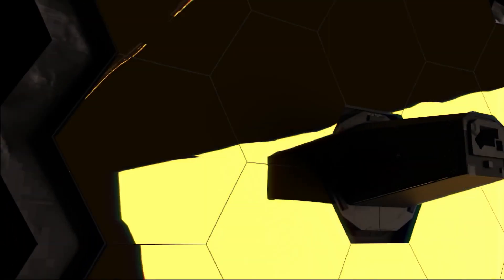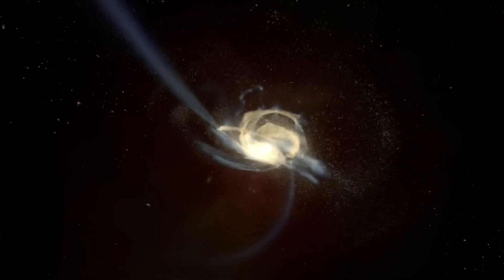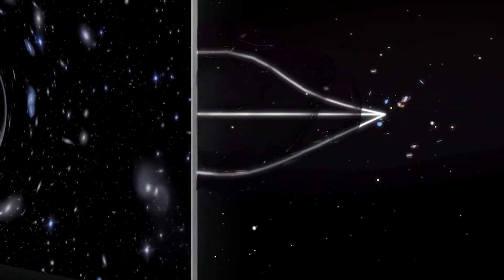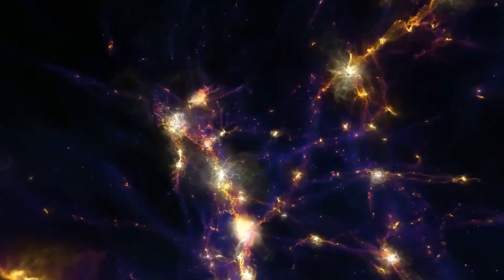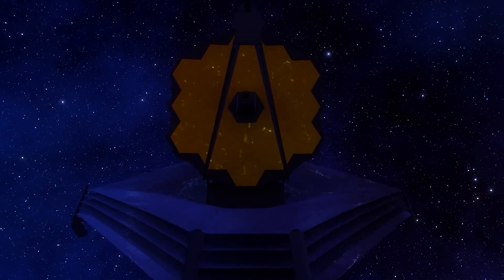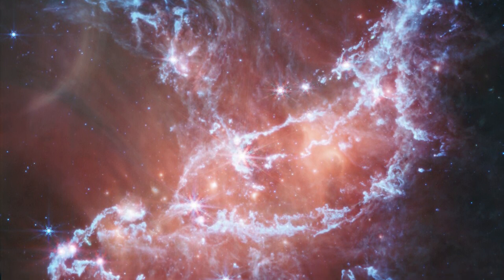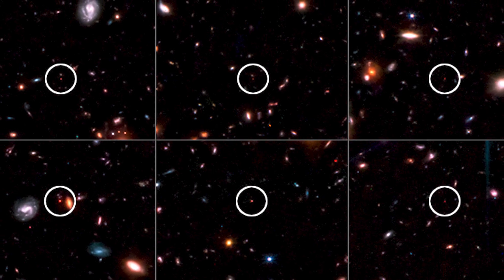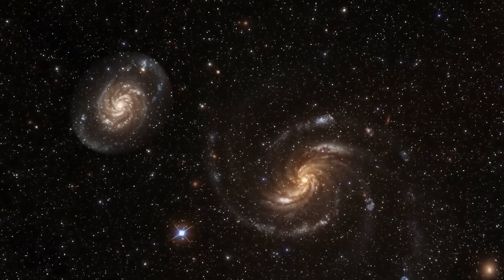James Webb Telescope Just Captured the First Real Image Before the Big Bang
The world of astronomy is shuddering at a historic milestone: the James Webb Telescope has just captured the first real image before the Big Bang. This unprecedented achievement marks a monumental advance in our understanding of the universe and sparks a new wave of wonder and speculation in the scientific community and beyond.

The image reveals a primordial cosmic landscape, permeated with energy and matter in its earliest stages. Structures and patterns are glimpsed that shed light on the crucial moments that preceded the birth of the universe as we know it. Every detail captured by the James Webb Telescope represents a unique window into the distant past, offering unprecedented insight into the fundamental processes that shaped the reality we inhabit.

Scientists are engaged in a frenzy of analysis and debate about the meanings and implications of this historic image. There is speculation about the nature of the primordial forces at work in this early universe, as well as possible ramifications for our current understanding of cosmology and fundamental physics.